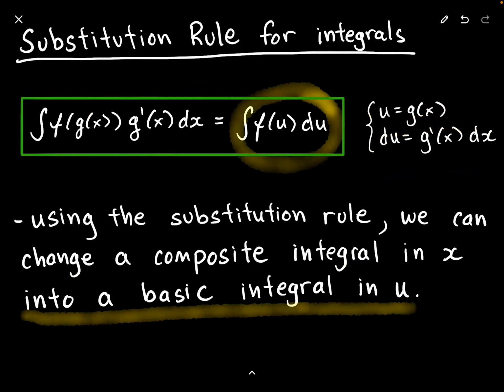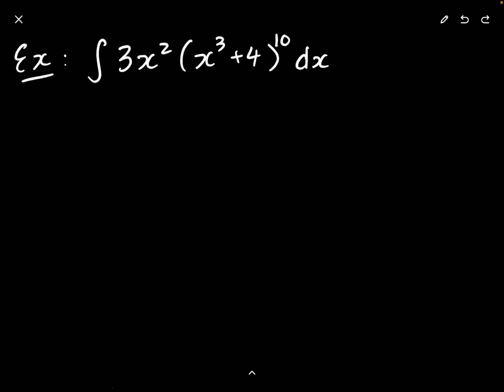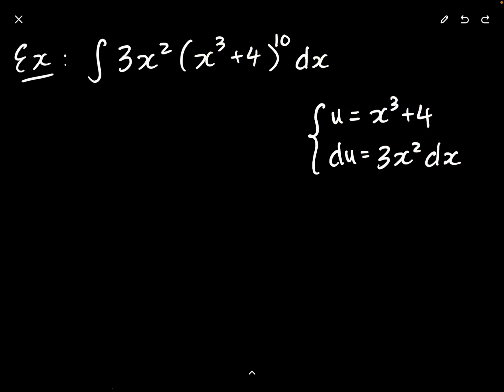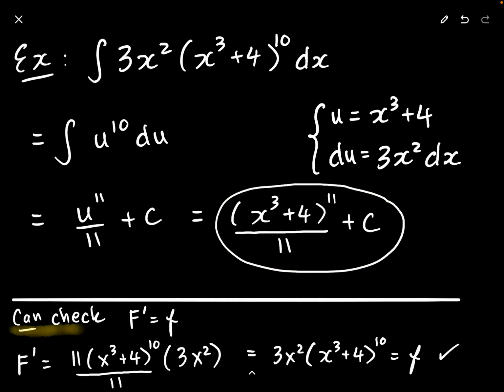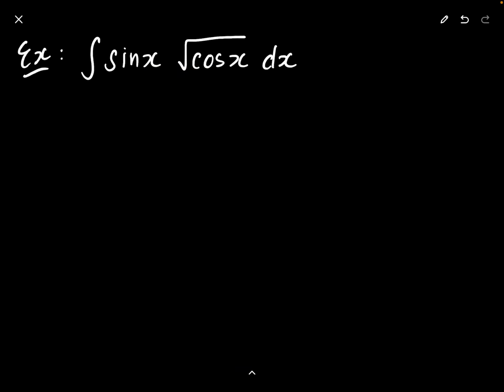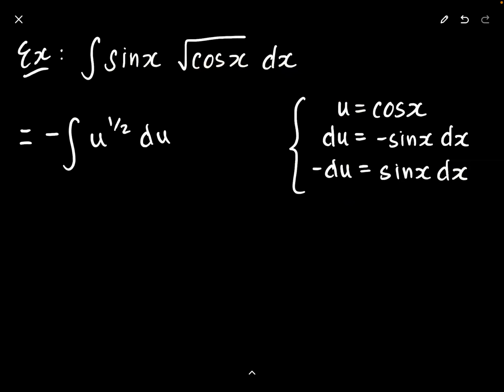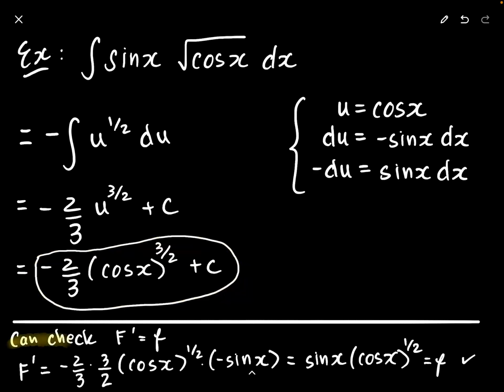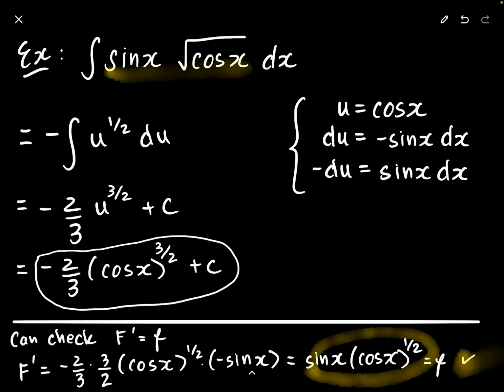Substitution 1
Substitution problems Part 1